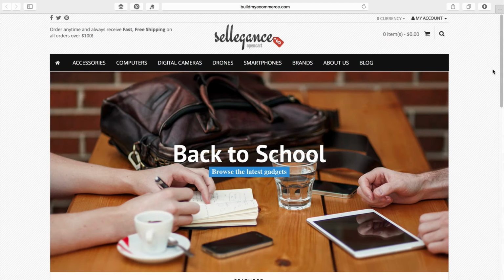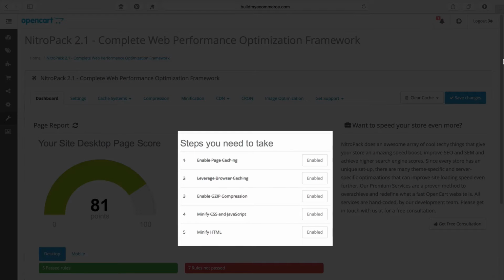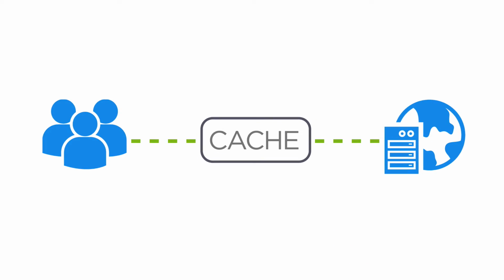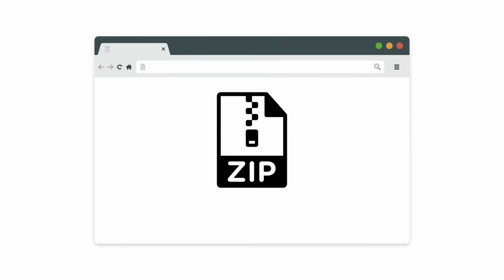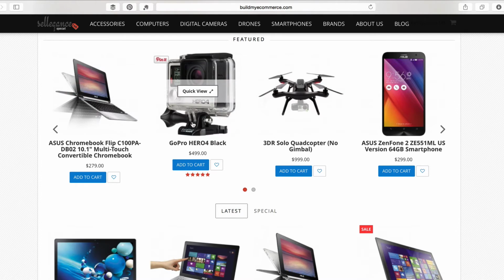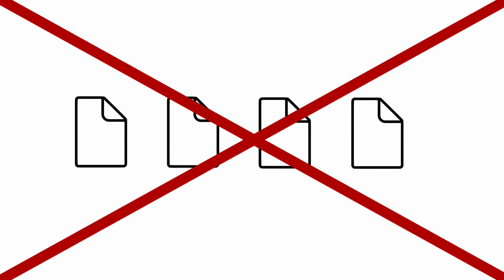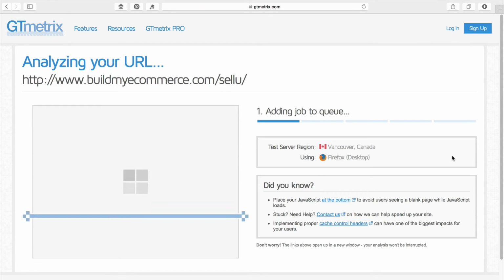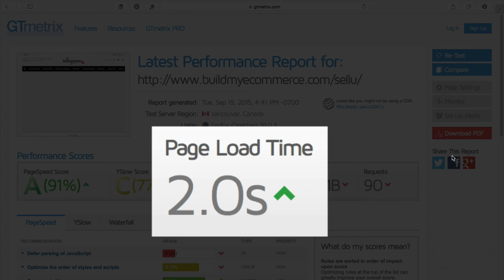Nitropack OpenCart Page Speed & Web Performance - Part 2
Nitropack OpenCart Page Speed & Web Performance - Part 2 Video

We'll learn about page caching, leverage browser caching, GZIP compression and minify CSS - Javascript - HTML.